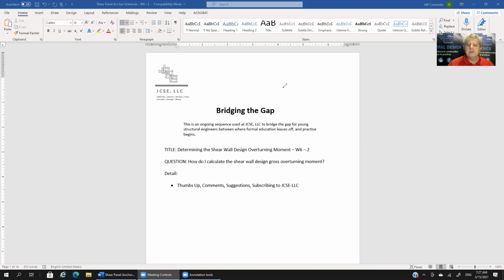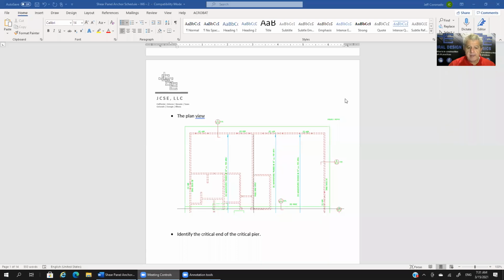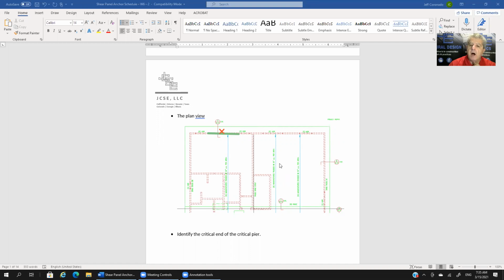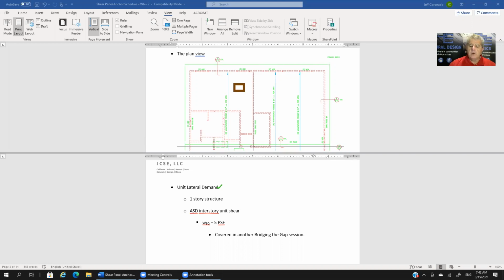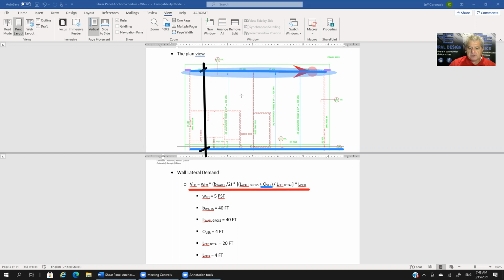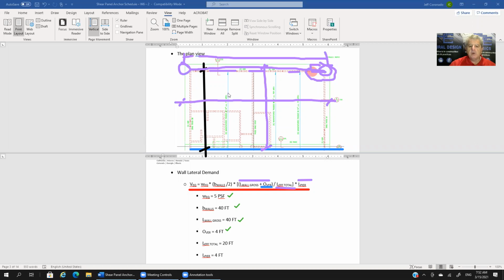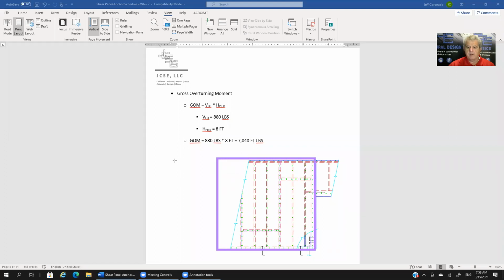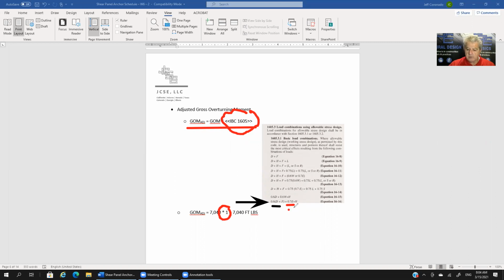Determining the Shear Wall Design Overturning Moment – W6 – 2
Structural engineering design tutorial on how to calculate the shear wall design gross overturning moment.